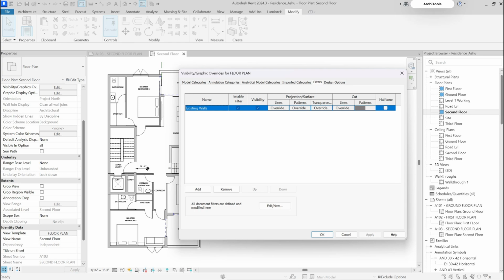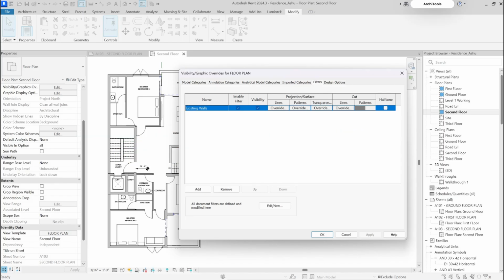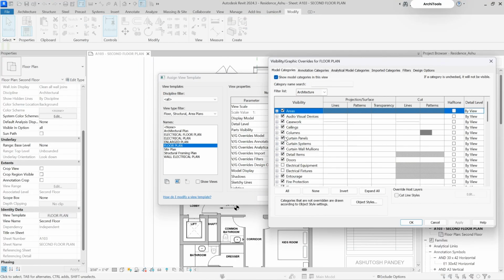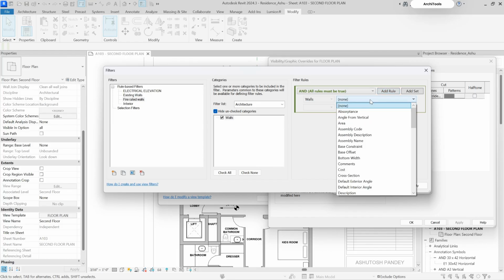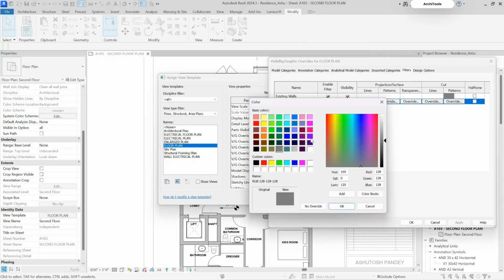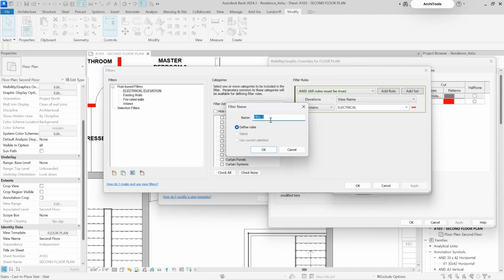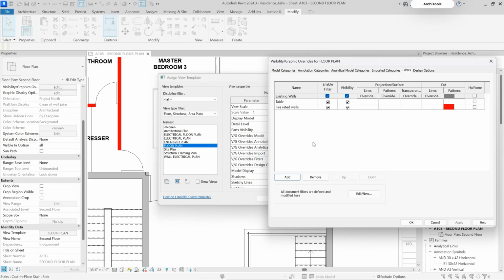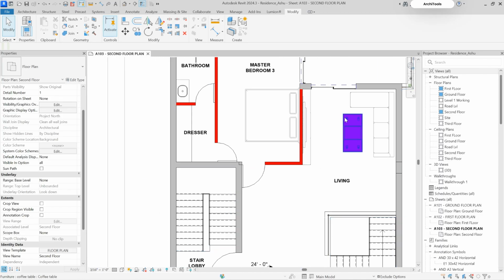Revit Filters Explained | Control Visibility Like a Pro!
In this tutorial, learn how to use Filters in Revit to gain powerful control over your model’s visibility and graphics.
Filters allow you to highlight, hide, color-code, and manage specific elements based on parameters—making your drawings cleaner, clearer, and more professional.

Whether you're a beginner or an advanced user, this step-by-step guide will help you understand how Filters work and how to use them effectively in real projects.

🌟 What you will learn:

✅ What are Filters in Revit?
✅ How to create new Filters
✅ Using parameters to filter elements
✅ Applying Filters to Visibility Graphics (VG)
✅ Color overrides, patterns, and line weights
✅ Practical examples: Walls, Rooms, Levels, Fire Ratings, etc.
✅ Tips to use Filters to boost modeling speed and presentation quality